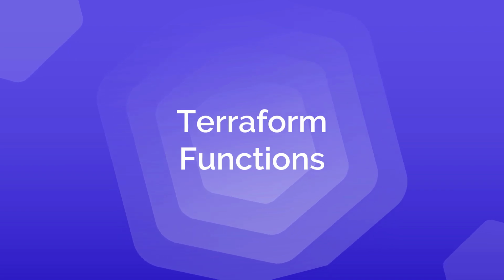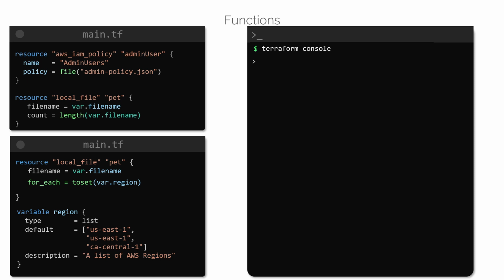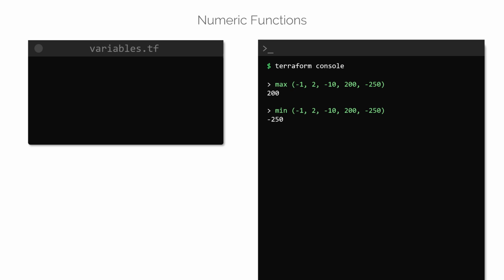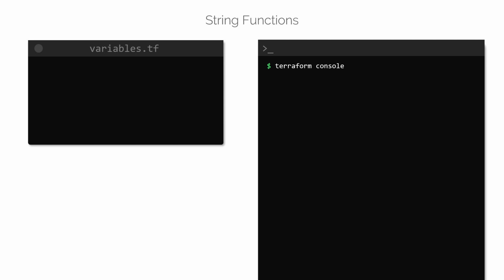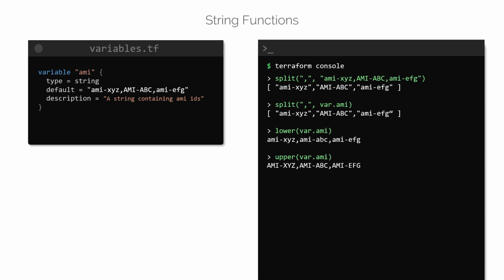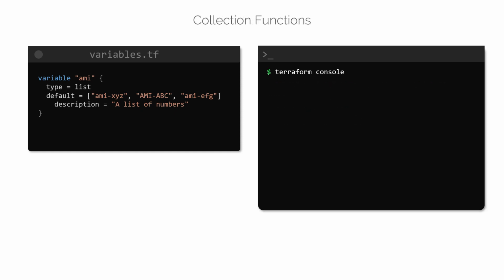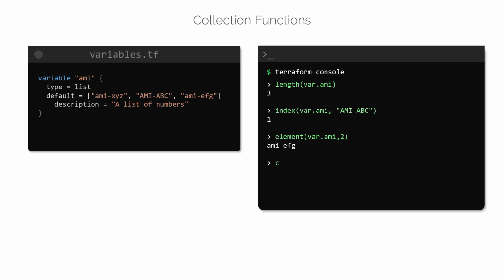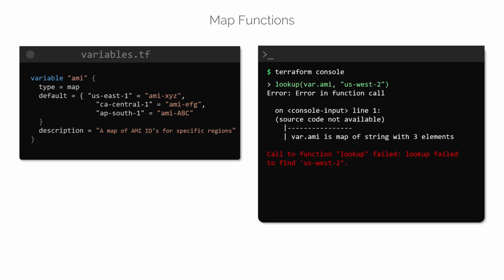48 More Terraform Functions